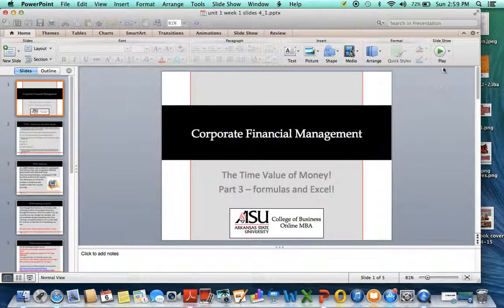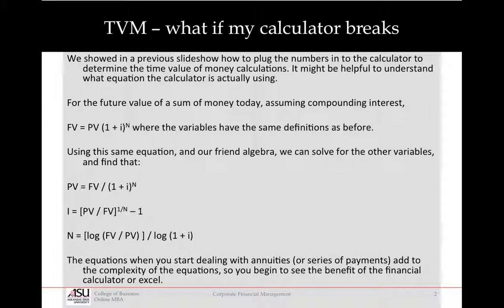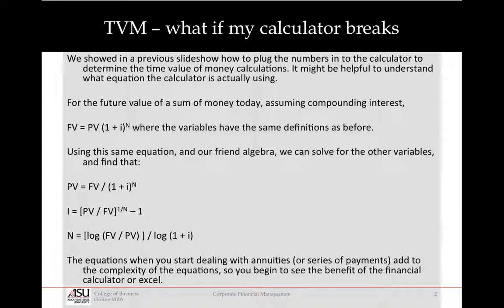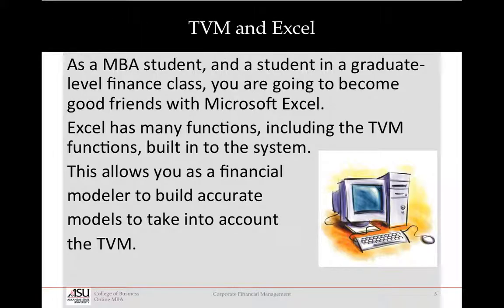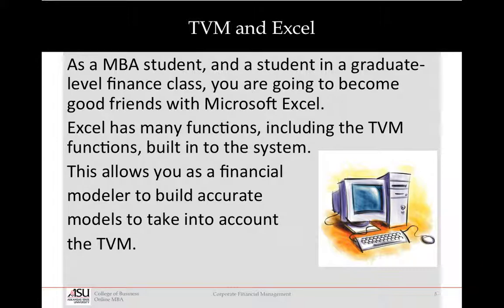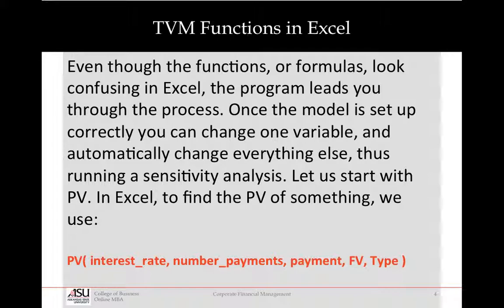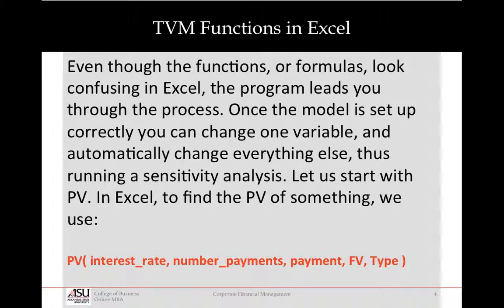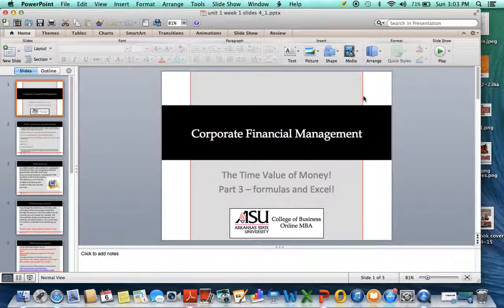TVM Lecture #3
Formulas and Excel for TVM